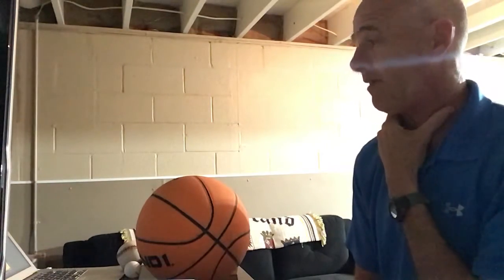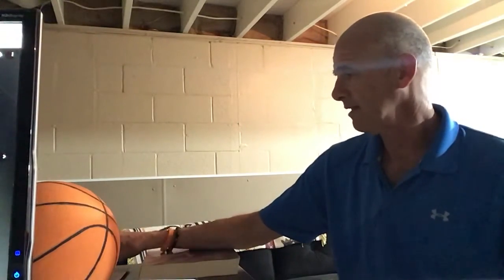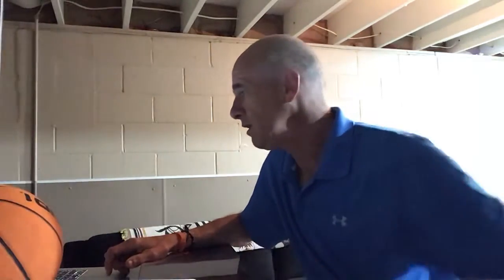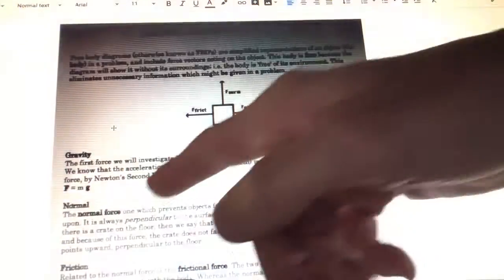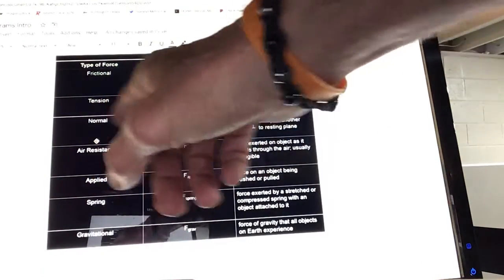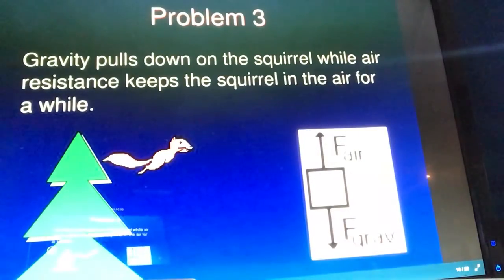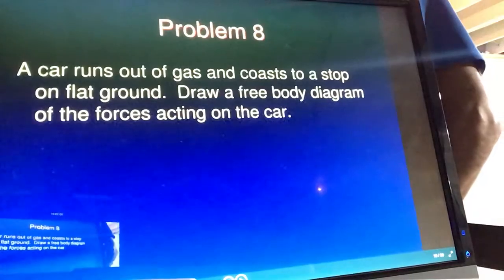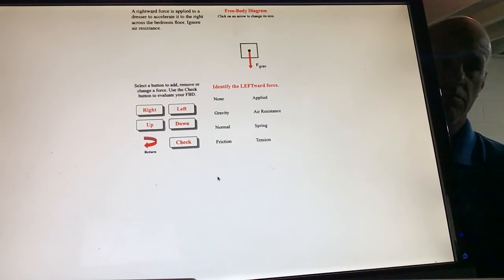Mr Neuberts AVL Part 8